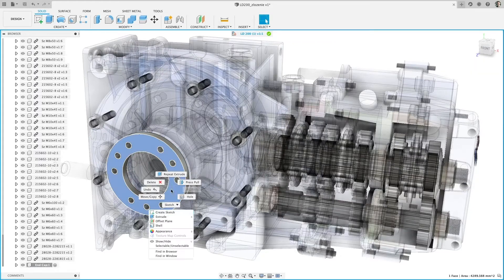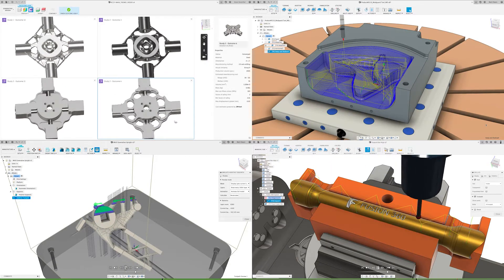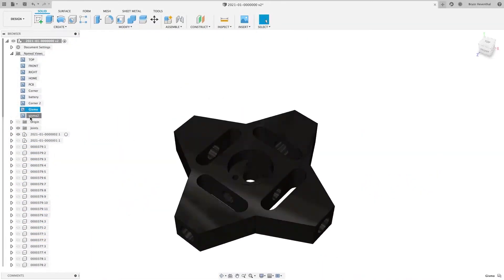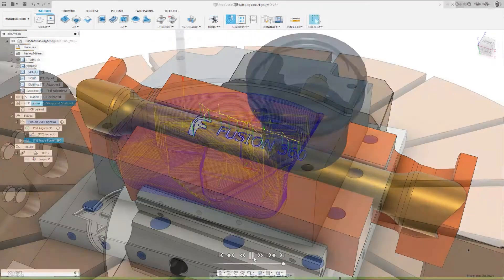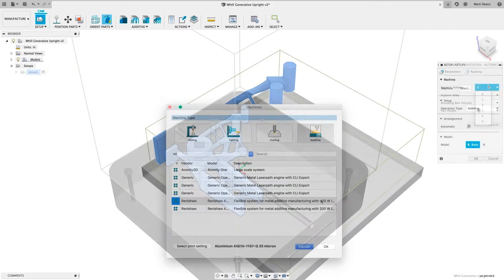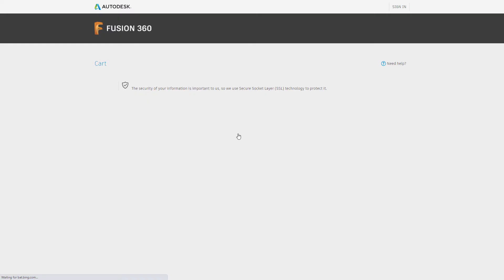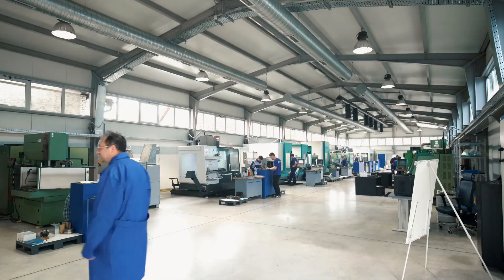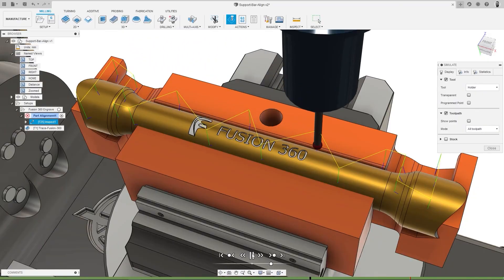Fusion 360 extensions overview / Fusion 360 laienduste ülevaade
Laiendused võimaldavad teil avada Fusion 360 täiendavad disaini- ja tootmistehnoloogiaid.